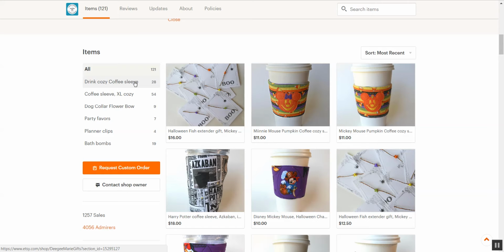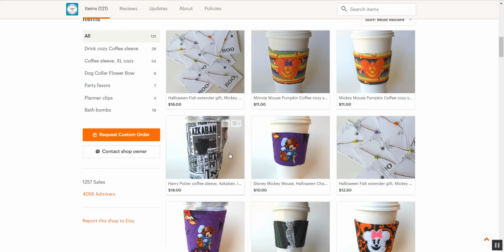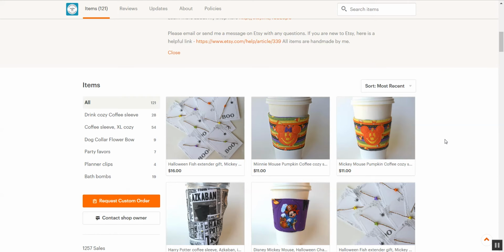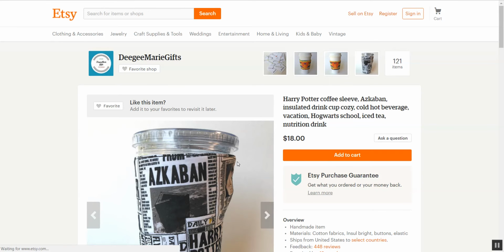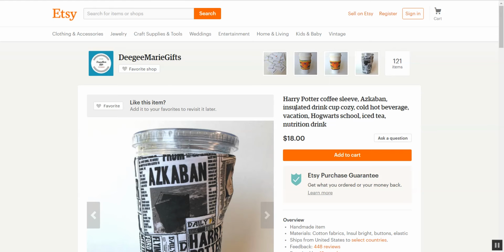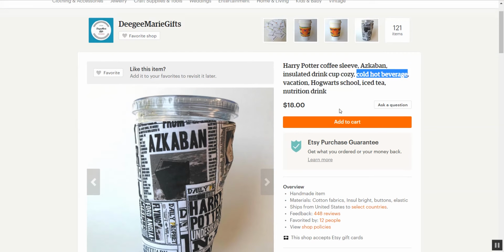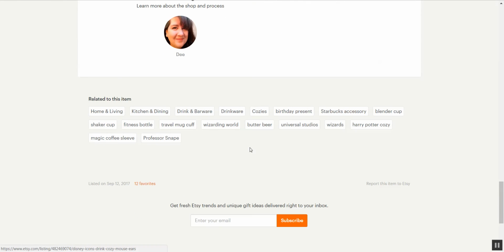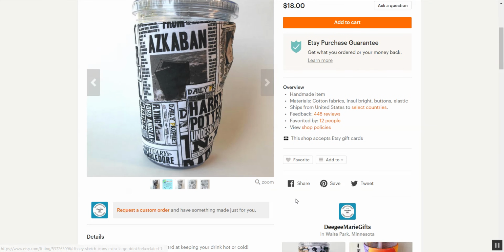DeeGeeMarieGifts - Etsy Shop Critique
Heather from The Handmade Academy does a shop critique of DeeGee Marie Gifts's Etsy shop.